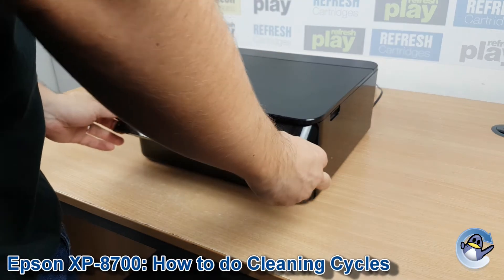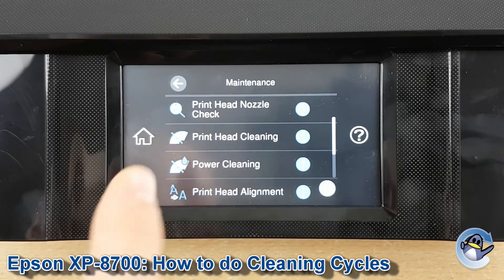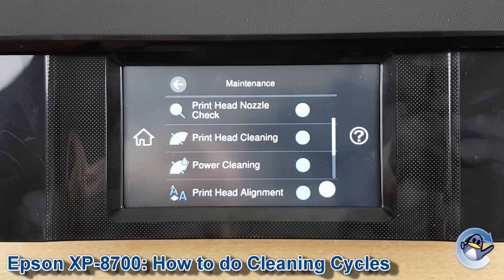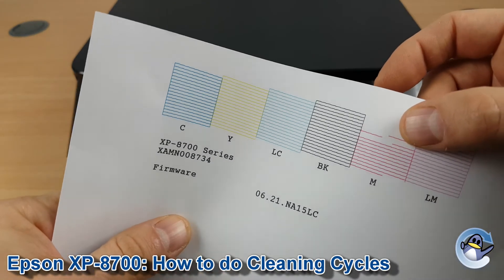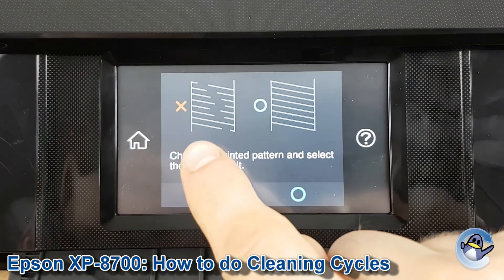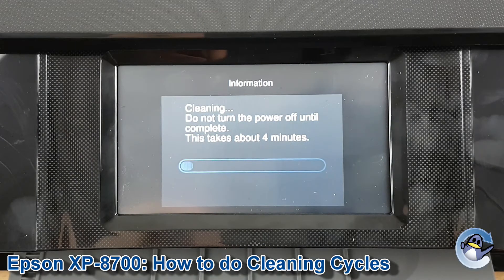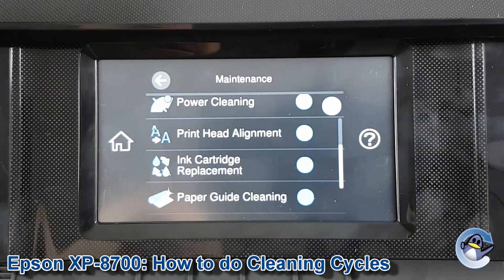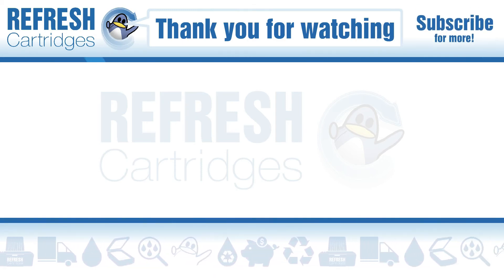Epson Expression Photo XP-8700: How to do Printhead Cleaning Cycles and Improve Print Quality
In this short video, Matt shows you how to clean the printhead of an Epson Expression Photo XP8700. This is essential knowledge for resolving almost any print quality issue with your printer, from missing colours to striped prints, we recommend doing this first.

Cleaning in this way does use up black, cyan, magenta, yellow, light cyan and light magenta ink within your installed 378 & 378XL ink cartridges, so be sure to use this function of your Epson XP8700 printer sparingly.

We have used an Epson Expression Photo XP8700 in this video, but this process remains identical for the other Epson XP8700 series inkjet printers.